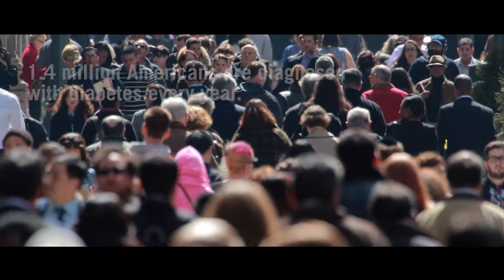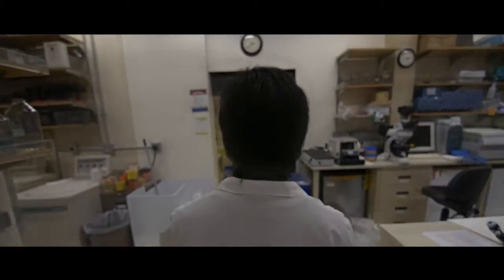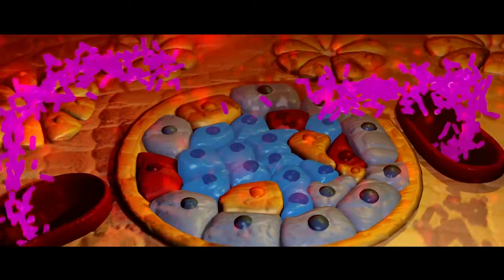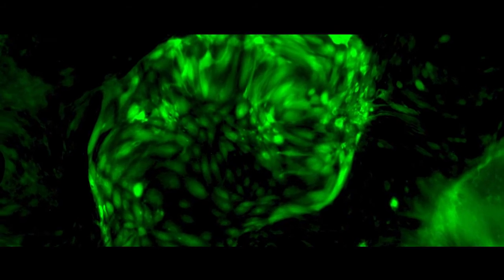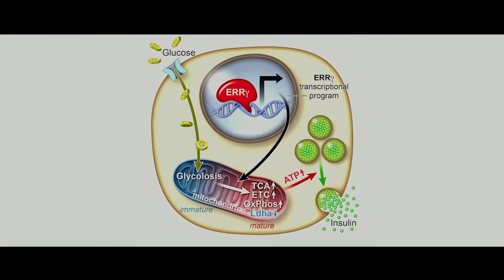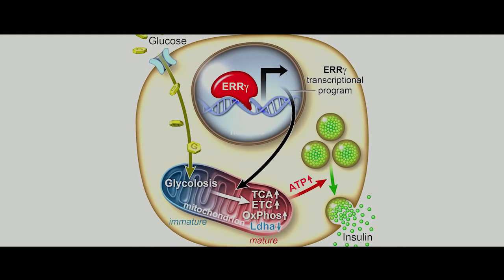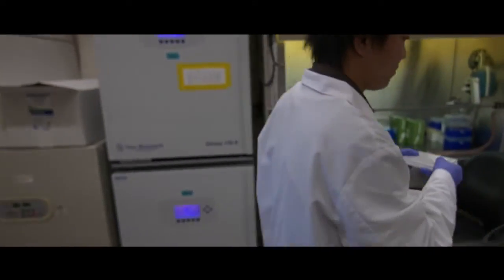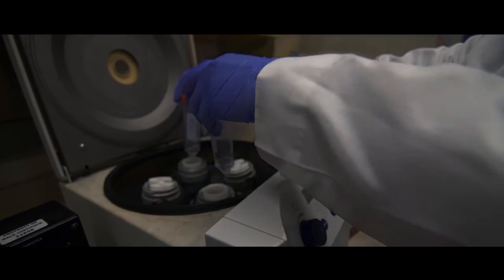Salk scientists find “secret sauce” for personalized, functional insulin-producing cells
Salk scientists have solved a longstanding problem in the effort to create replacement cells for diabetic patients. The team uncovered a hidden energy switch that, when flipped, powers up pancreatic cells to respond to glucose, a step that eluded previous research. The result is the production of hundreds of millions of lab-produced human beta cells—able to relieve diabetes in mice.